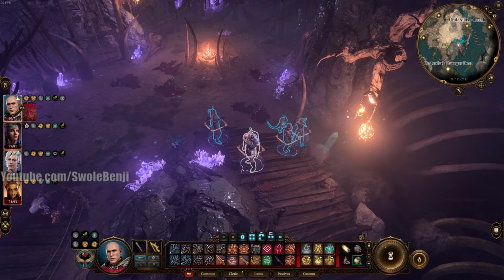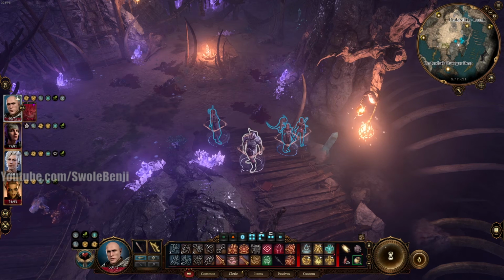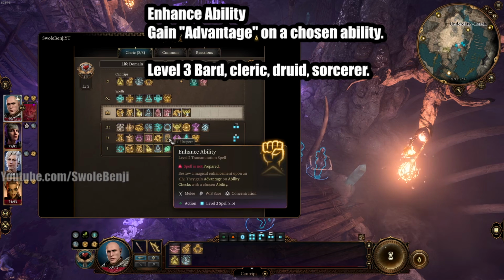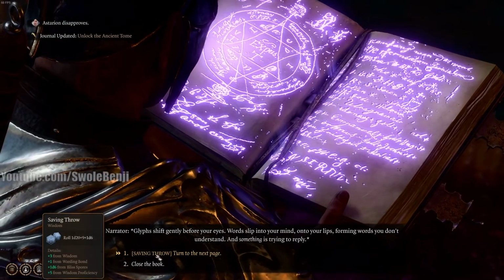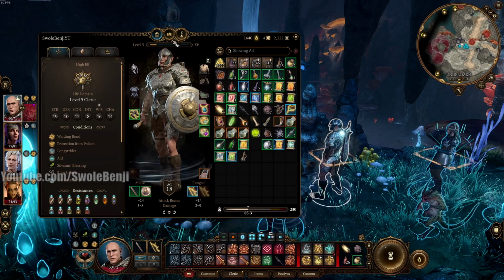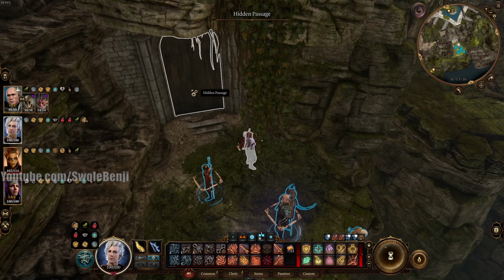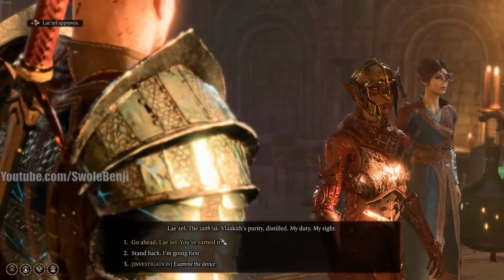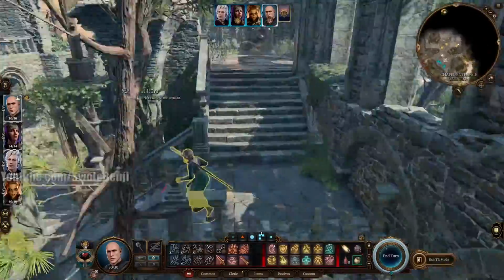Baldurs Gate 3: How To EASILY Win MOST Dice Rolls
One of the most frustrating things about Baldurs Gate 3 is losing dice rolls. Most players will opt to load a previous save file to un-do the bad consequences. The story can take a turn for the worst with a single lost dice roll. This guide will help you vastly improve your dice roll odds so that you'll be winning MOST of your dice rolls with ease. Not every dice roll is meant to be easy, but with these tips and tricks you'll be winning far more dice rolls than ever before. If you're sick of losing dice rolls in Baldurs Gate 3 then this is a video just for you.

0:00 - Intro
0:24 - Dice Roll Counts Most To Least
2:52 - Karmic Dice Explained
3:53 - Guidance
4:27 - Enhance Ability
5:34 - Act 1 temp buff to rolls
7:02 - Higher rolls demonstrated
8:54 - Perma buffs help rolls too
9:16 - How to prepare and check roll scores
11:24 - Alternate ways to pass rolls
12:59 - How to bypass rolling all together (Situational)
13:30 - Favourable Beginnings Mechanics Explained
14:31 - Situations where you're not supposed to win
16:43 - Why every player should seek to win rolls
17:43 - Outtro

If you want to make the game much easier by winning most of your dice rolls this guide will help you. I combed through the game files and got an accurate count of every dice roll in the game to better help you build characters. For example, the game has a total of two athletics checks, so there's no reason to make a character to max athletics at all. Where as wisdom checks are nearly in the three hundreds. This guide will help you understand all the things there are to learn to increase your odds of rolling better dice.